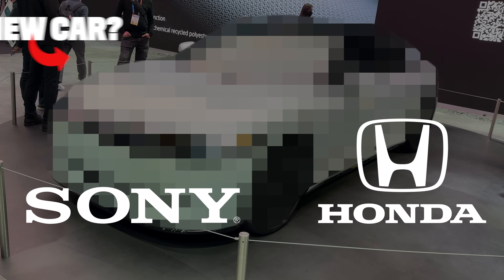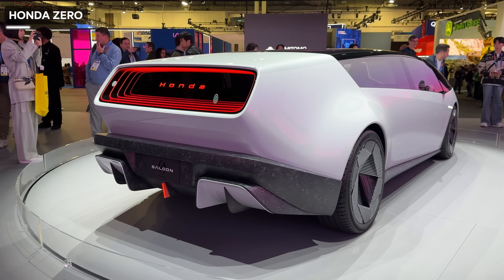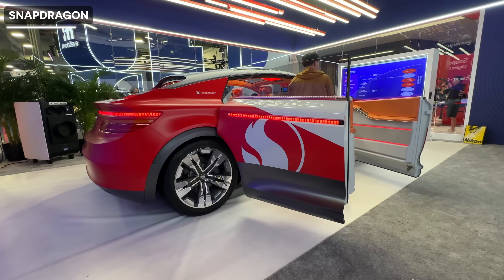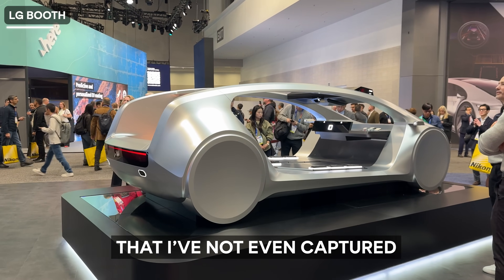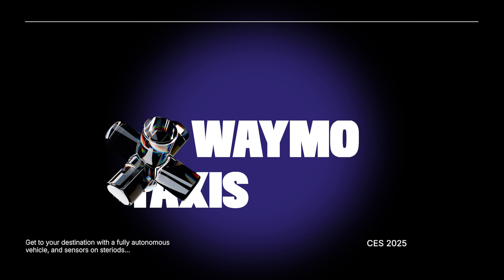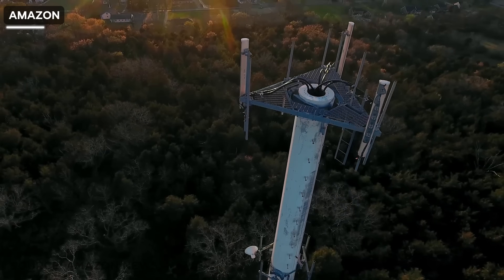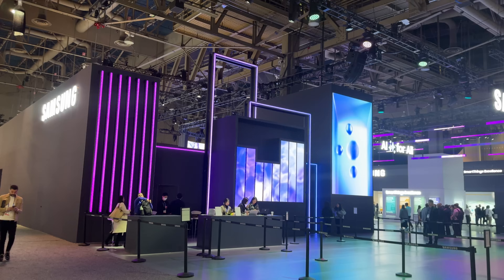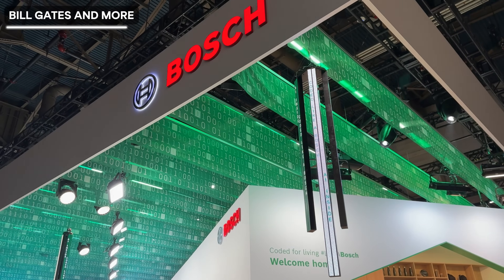My First CES Was INSANE – The Future of Tech & Cars is Here!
CES 2025 was an absolute blast! From Sony and Honda's futuristic car to Amazon’s take on Starlink, the tech this year was mind-blowing. I even got to experience NVIDIA’s big GPU reveal and checked out the insane LED-packed Sphere in Vegas. Oh, and if you're into cars, you’ll love what Honda, BMW, and Snapdragon are working on! Here's my CES recap—let’s dive in! 🚀🔥

0:00 - Introduction
0:23 - NVIDIA
0:34 - Las Vegas Sphere
1:30 - Honda 0
2:43 - Snapdragon
3:57 - Sony Honda Mobility
4:47 - LG Booth + LG Innotek
5:55 - Hyundai Mobis
6:45 - BMW Neue Klasse
7:22 - Waymo
8:22 - DeLorean & Holon
8:43 - Amazon
9:30 - LG Display
11:09 - Samsung
11:44 - Zeekr by Geely
12:25 - Suzuki
12:41 - Round up